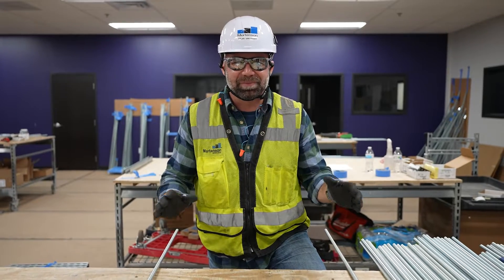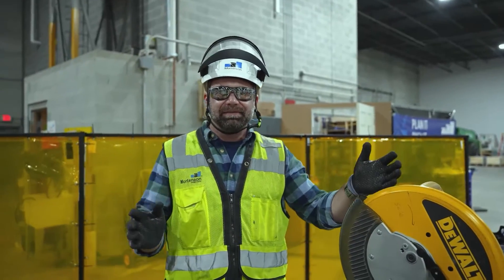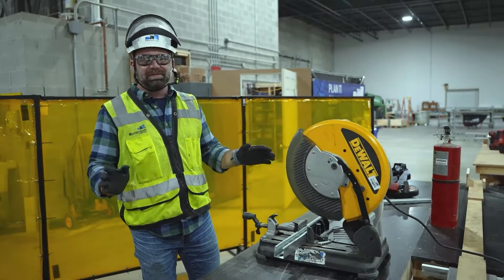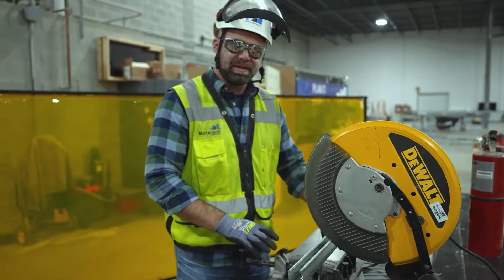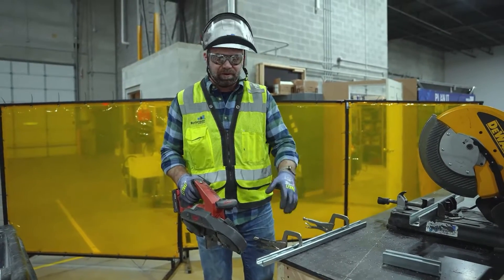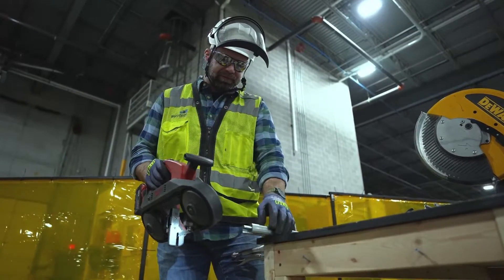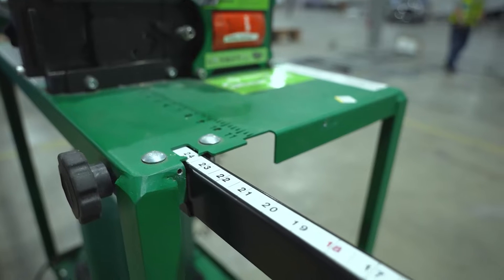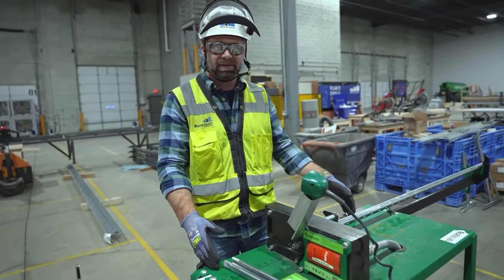Geared Up: How to Cut Unistrut Like a PRO | Greenlee 30T Shearing Station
Join Dylan VanAvery at the shop on Geared Up to learn the different ways to cut Unistrut, and how his team is utilizing the Greenlee Shear 30T Shearing Station with 980 Electric Hydraulic Pump to make their cuts faster and safer with less noise and a higher level of precision and accuracy. The Greenlee Shear 30T Shearing Station features a powerful 30-ton ram, which makes cutting through tough material quick and easy.